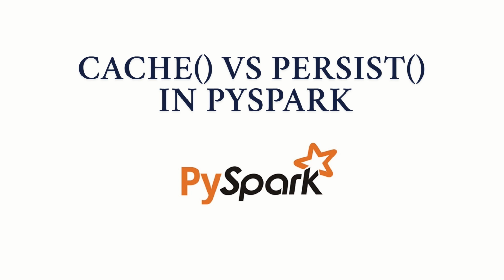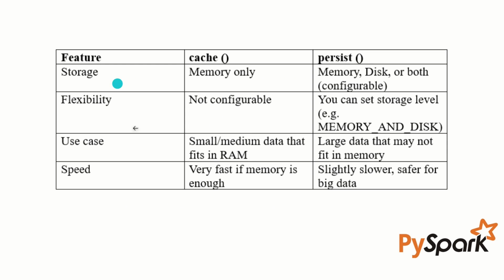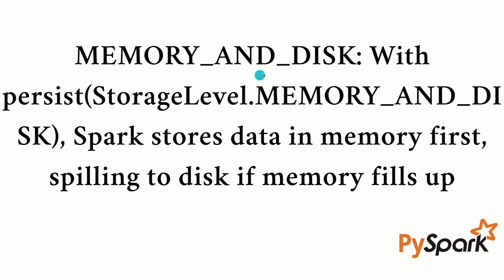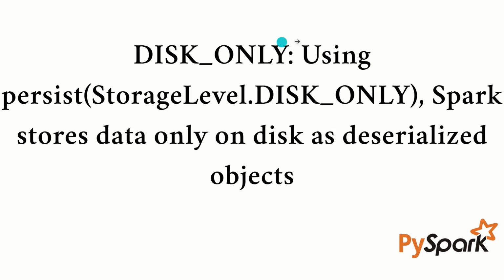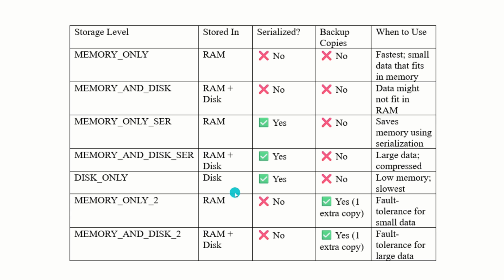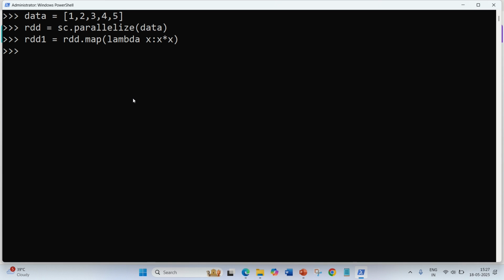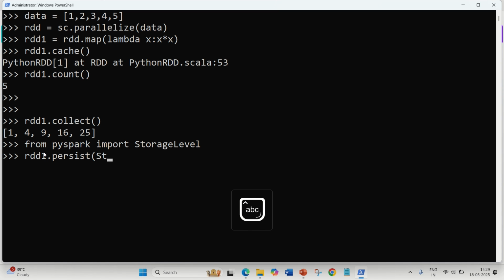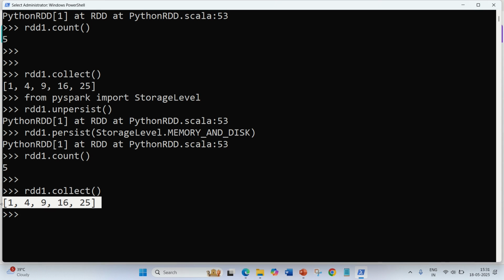PySpark Cache vs Persist | Storage Levels Explained with Hands-On Demo!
Confused between cache() and persist() in PySpark? 🤔
In this video, we break down the key differences, explore real-world use cases, and explain all storage levels of persist (like MEMORY_ONLY, MEMORY_AND_DISK, etc.) with simple examples.

🔧 What you’ll learn:

When to use cache() vs persist()

All storage levels in PySpark

Performance impact of caching and persisting

A practical demo using real PySpark code

📌 Perfect for beginners and intermediate Spark learners!

💬 Drop your questions in the comments — let’s Spark some discussion!